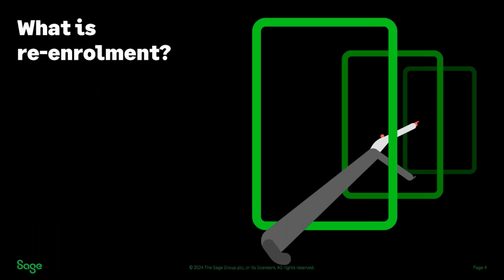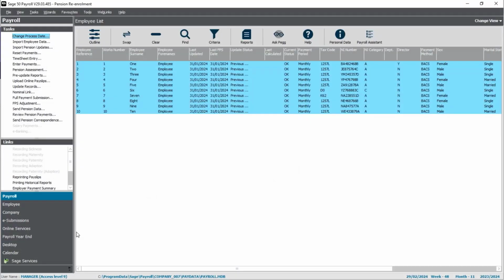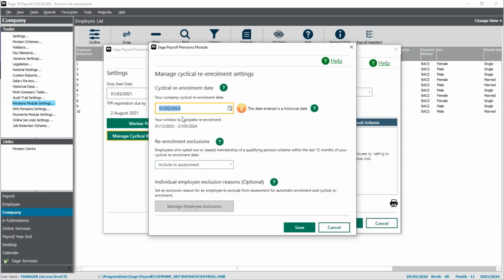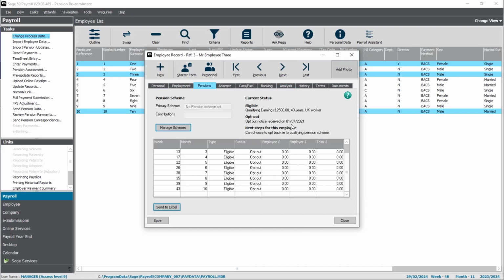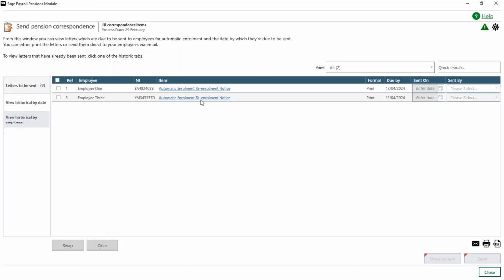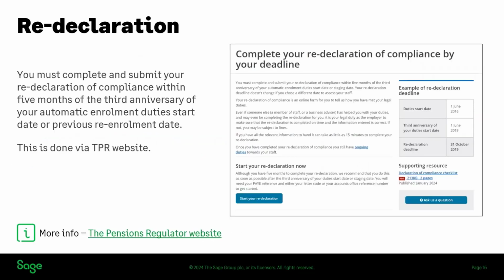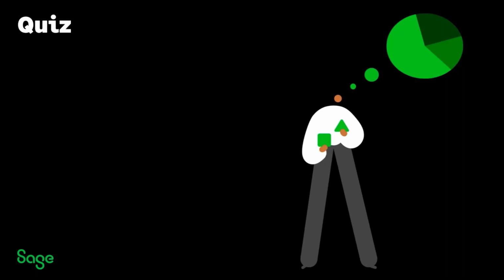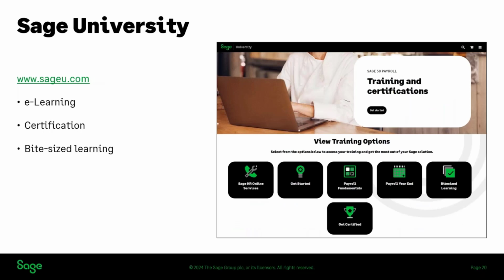Sage 50 Payroll (UK) - Pension re-enrolment and re-declaration